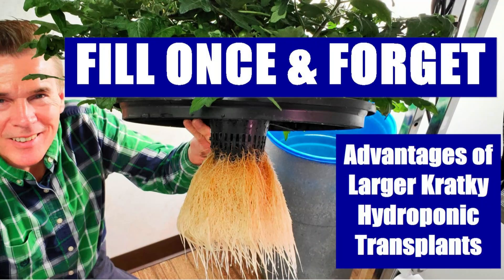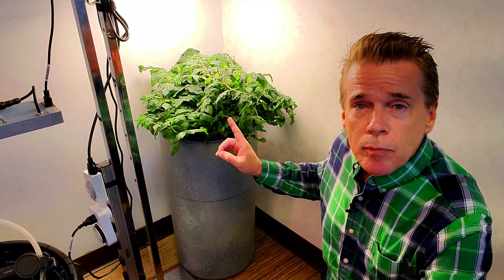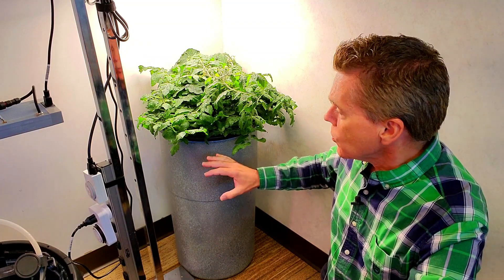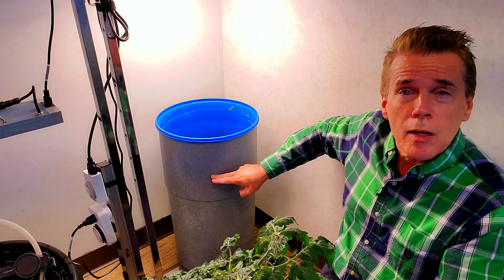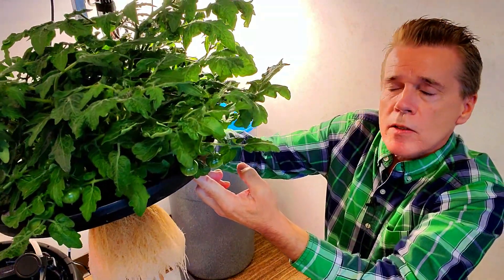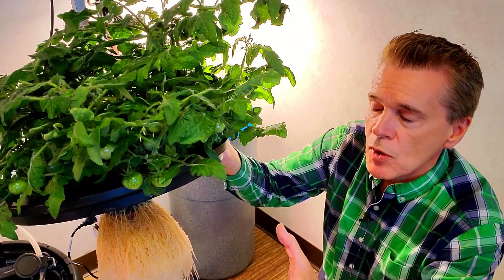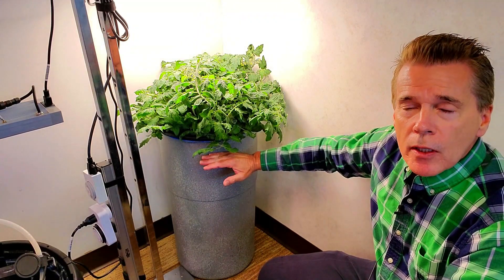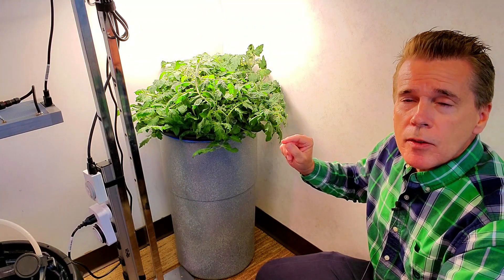HYDROPONIC FARMING AT HOME - KRATKY TOMATO PLANTS STARTING LARGER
Hydroponic Farming at Home?  Look at using BIGGER transplants and BETTER results!  I discuss moving mature plants, container decisions, and lighting choices.
Tomato plant shown is a micro dwarf Golden Harvest tomato plant, using a 14 gallon food safe drum.  Kratky Method hydroponics technique for fill and forget, or fill once and forget, were the grow method.  Cloning or growing from cuttings will reduce time to harvest.  It is amazing how many plants can be cloned.  The Kratky method of non-circulating hydroponics will save you from the associated expense of aeration or water pumps, but recirculating hydroponics has an advantage too.

Vivosun VS1000 LED Grow Light

AeroGarden Golden Harvest (micro dwarf tomato seeds)

3.5 Inch Hole Saw (for 3.75 inch net cups)

3.75 Inch Net Cups

AeroGarden Sprout

Rechargeable Hand Vacuum Cleaner

AeroGarden Nutrients

2" Net Cups

2" Neoprene Cloning Collars